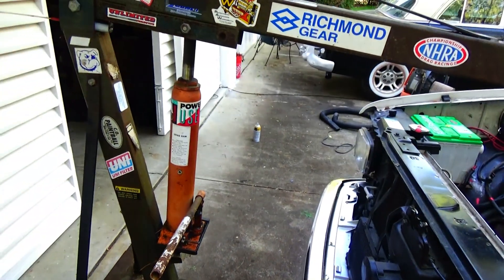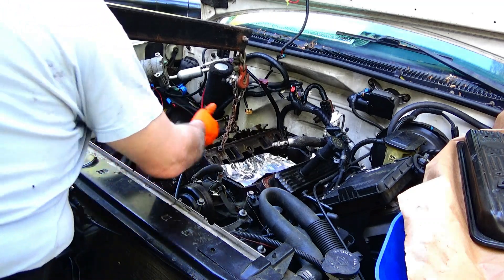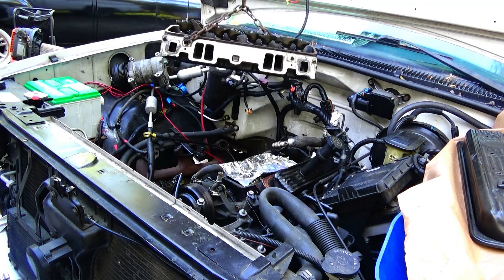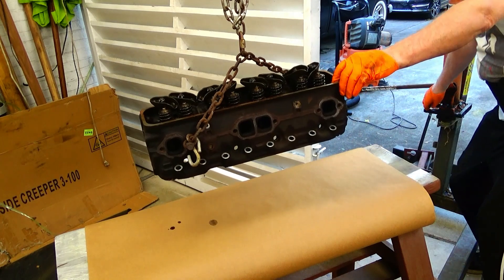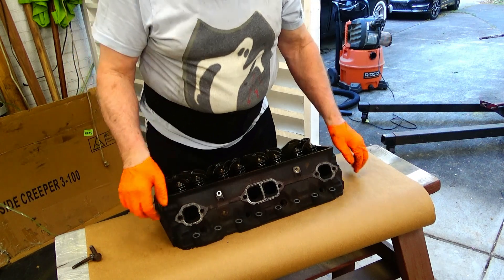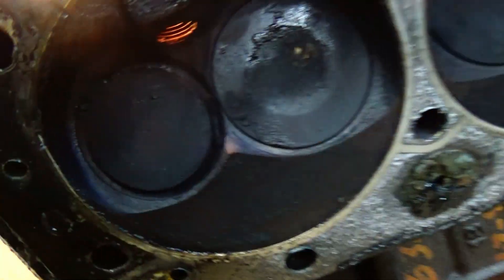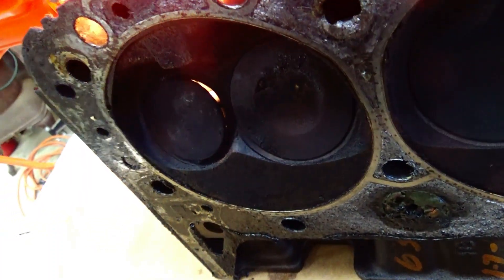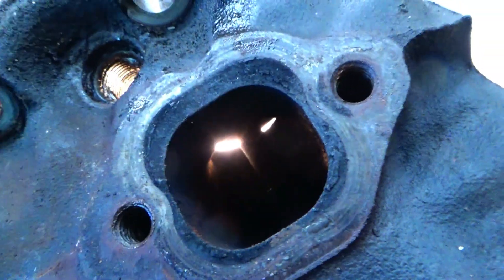Chevy 350 stuck valve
chevy 5.7 has a stuck exhaust valve. I remove the cylinder head and see the valve stuck open